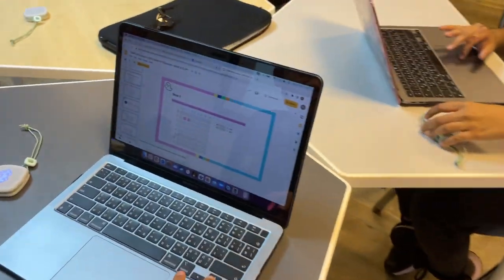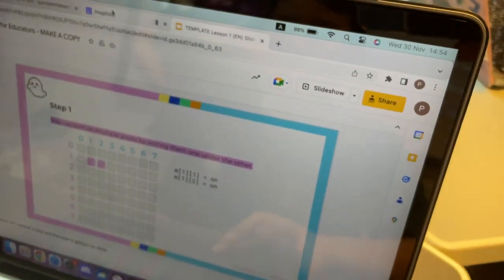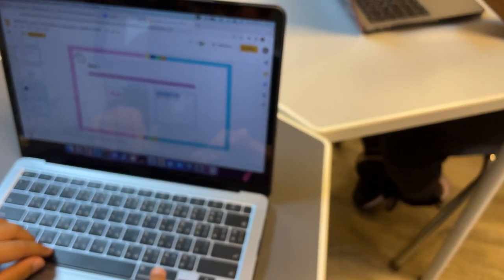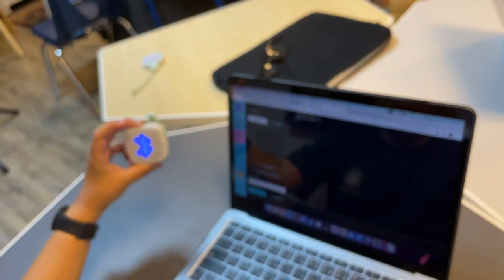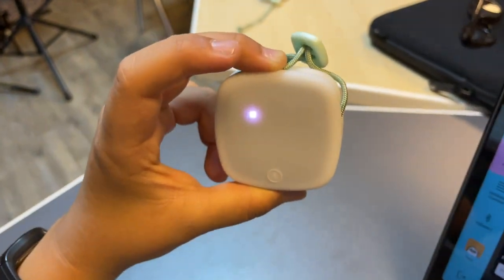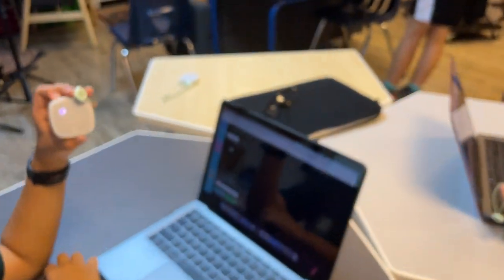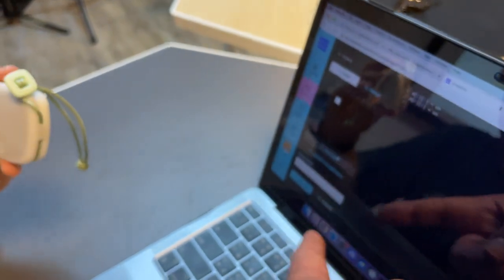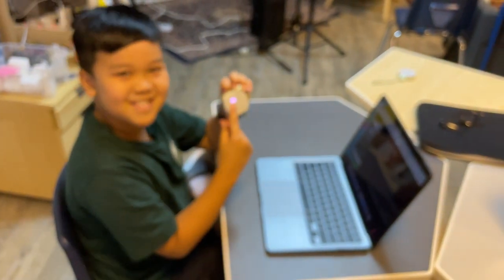Pixel Art - Step 5 - your first program